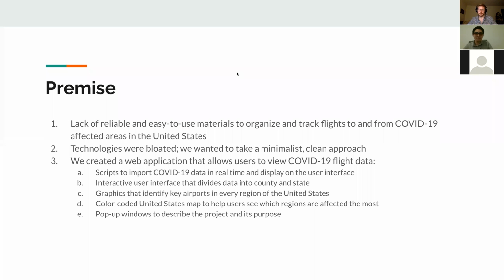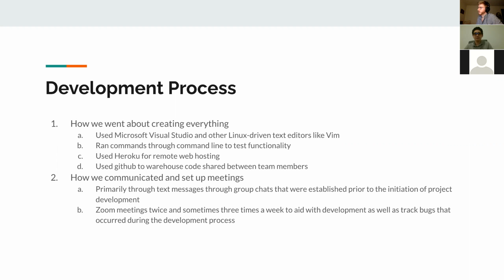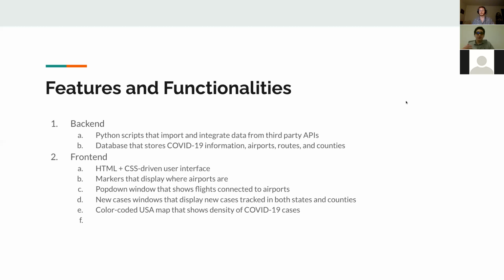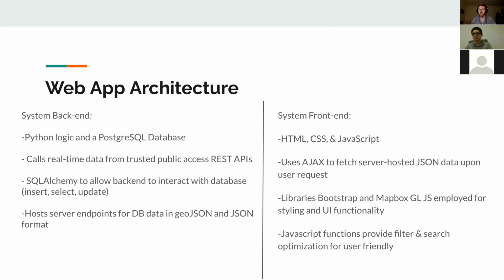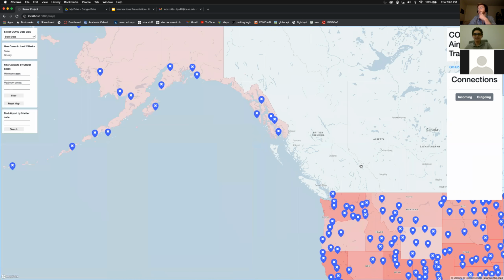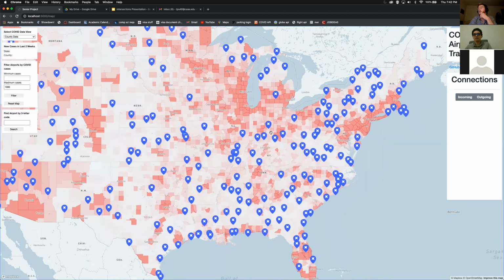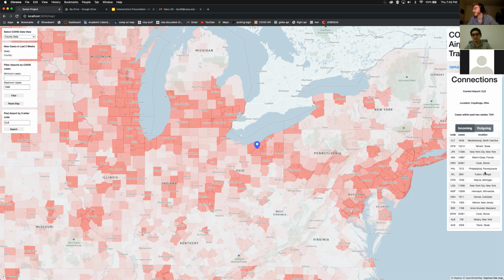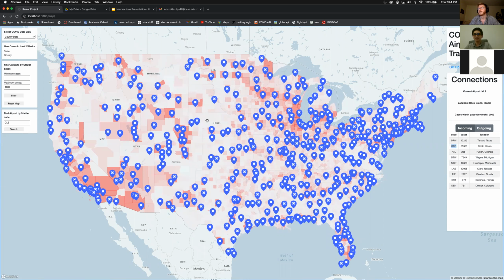COVID-19 Flight Tracker CWRU Intersections Presentation